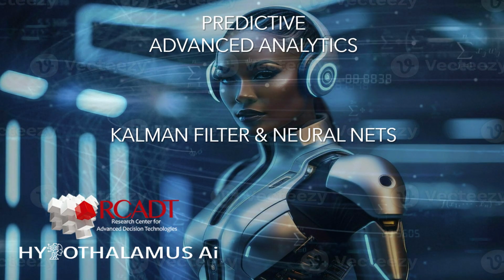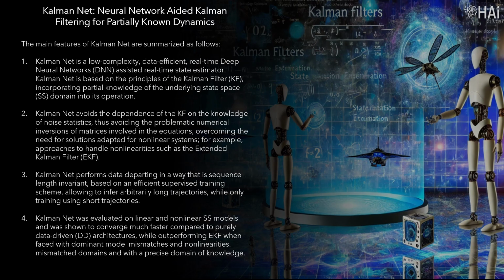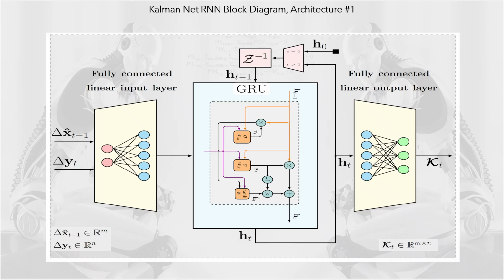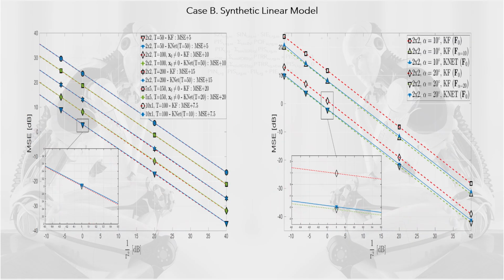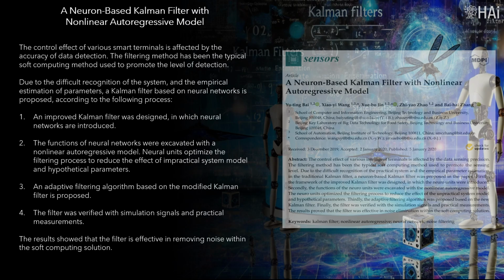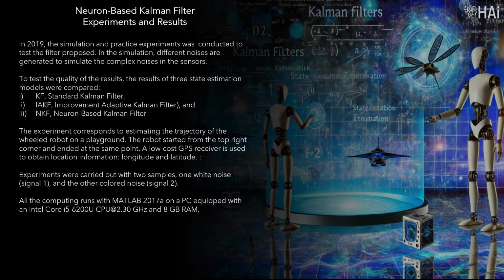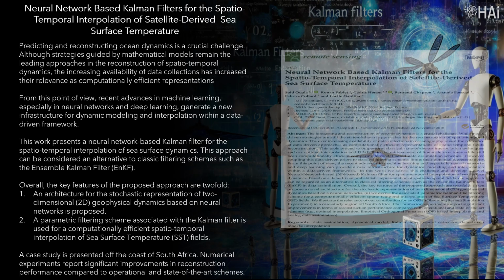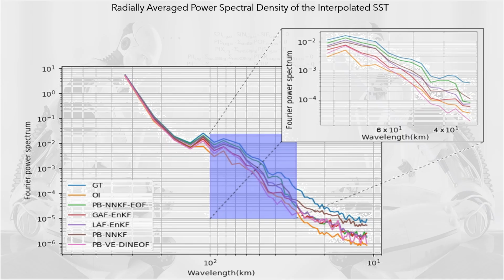RCADT - Kalman Filter & Neural Nets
KALMAN FILTERING AND NEURAL NETS

The integration of Kalman Filtering (KF) and Neural Networks (NN) represents a powerful hybrid approach in modern artificial intelligence, combining the mathematical rigor of control theory with the flexible pattern recognition of deep learning.

The integration of Neural Networks (NN) and the Kalman Filter (KF) represents one of the most advanced frontiers in modern artificial intelligence, combining the statistical rigor of classical control with the flexibility of Deep Learning.

The combination of these technologies makes it possible to overcome the individual limitations of each one, the linearity of the KF and the lack of interpretability of the NN.

The relationship between these two technologies usually falls into one of three categories:

Kalman Filters for Training Neural Networks: The Extended Kalman Filter (EKF) and the Decoupled EKF (DEKF), can be used as alternatives to traditional backpropagation for training NN, leading to faster convergence and better noise handling in dynamic and or chaotic environments.

Neural Networks that help Kalman Filters: Deep learning improves the weaknesses of the KF standard, that requires an accurate linear model to function optimally.
Parameter Adjustment: NNs can learn to predict in real time the optimal matrices, process noise and measurement noise.
Error Compensation: NNs can predict "unmodeled errors", nonlinearities that the KF physical model cannot explain.

Hybrid Architectures: Recent innovations such as Kalman Net incorporate recurring NN directly into the KF flow. This allows the system to learn complex dynamics from the data, while maintaining the interpretability and efficiency of the standard KF.